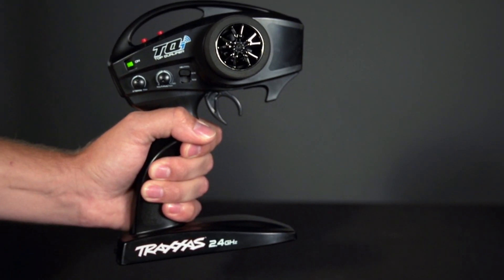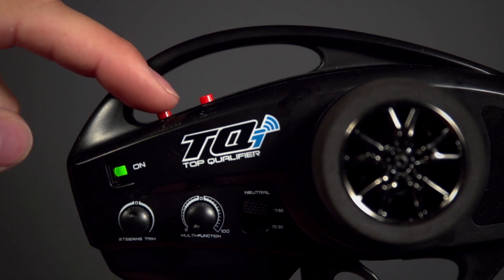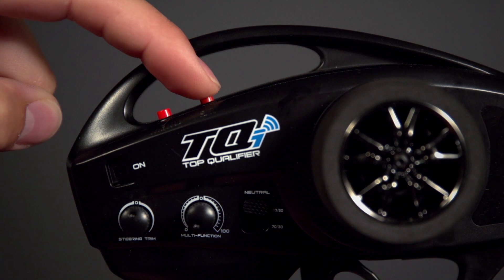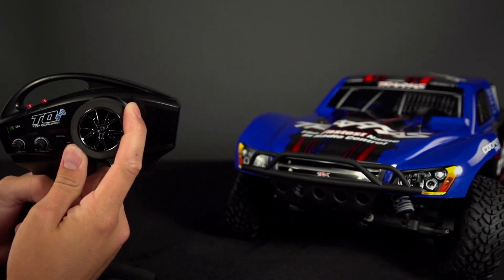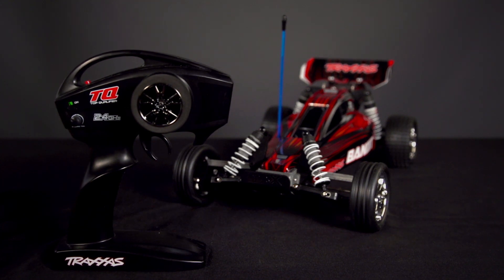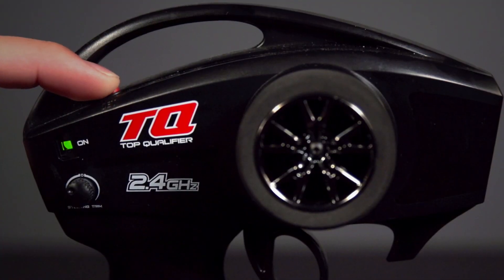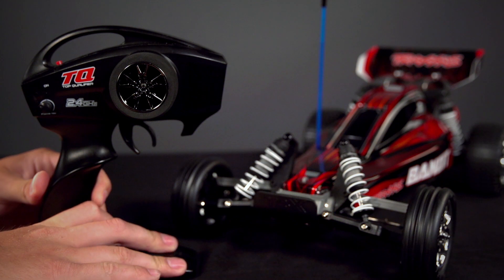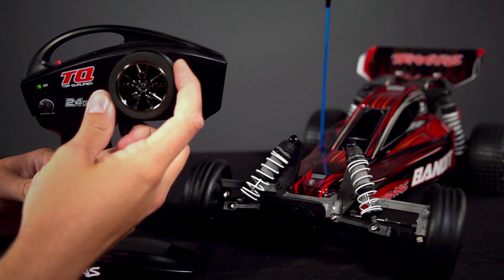How to Reverse Steering | Traxxas Support